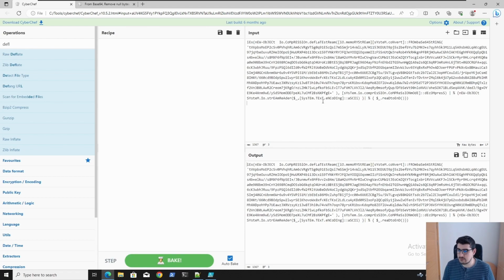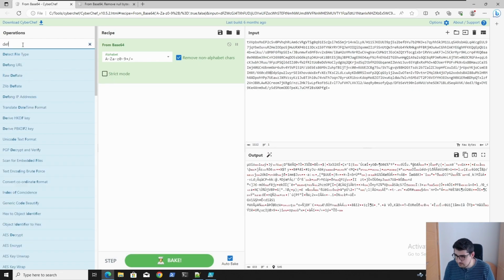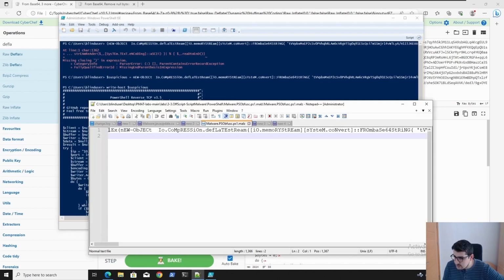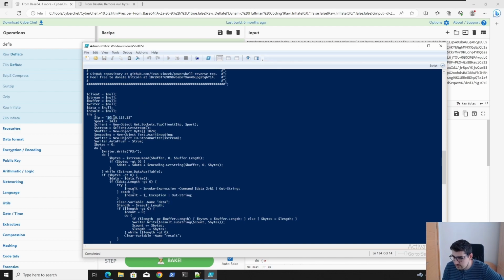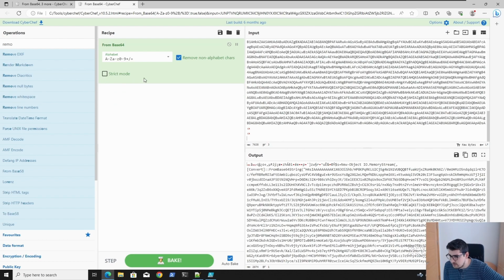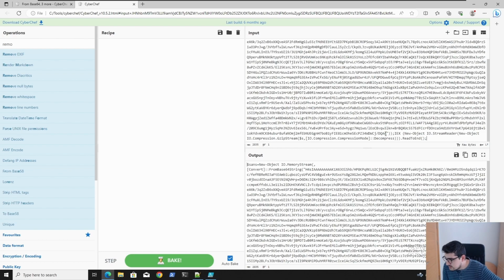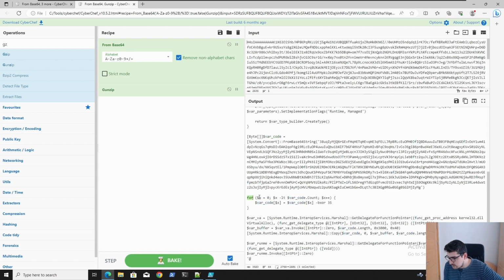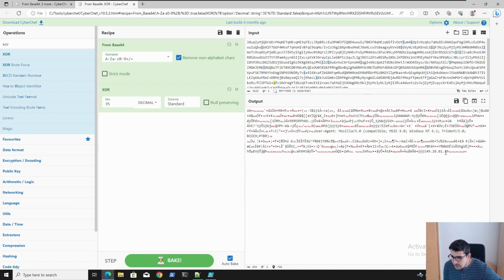How to Analyze a Malicious Powershell Script & Fileless Malware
Threat actors make their code as difficult to read as possible to bypass defenses and frustrate analysis. This video includes some useful tools and techniques to assist defenders in deobfuscating malicious PowerShell scripts.

Additional information on the tools and techniques used are included in the resource section of the video.

CHAPTERS:
00:00 Introduction
01:02 1. First Example
02:15 2. Decoding part
03:15 3. Using another method
05:30 4. Second Example
10:30 5. Conclusion